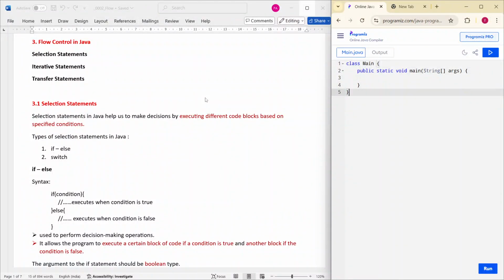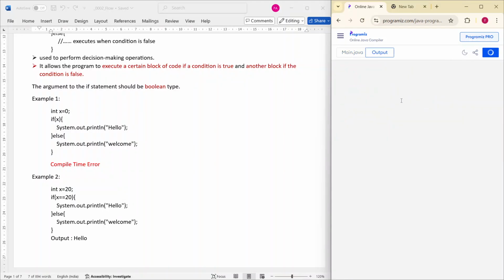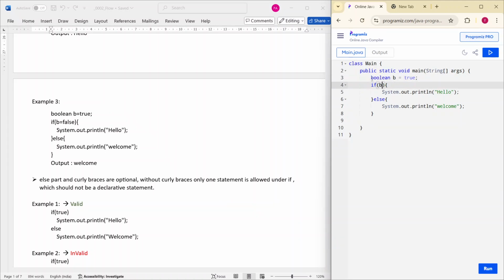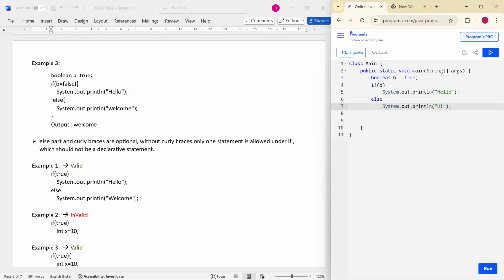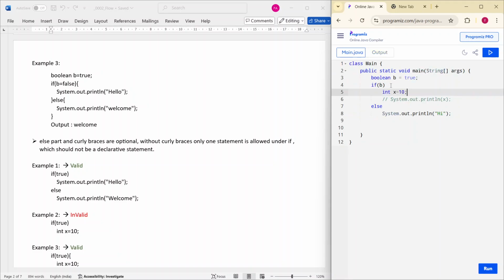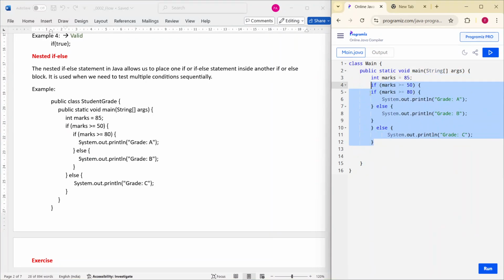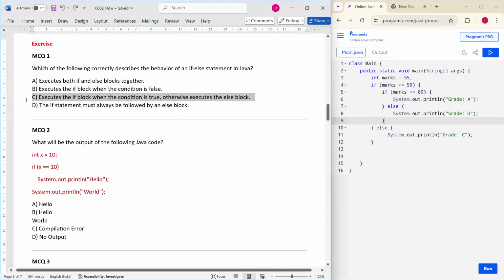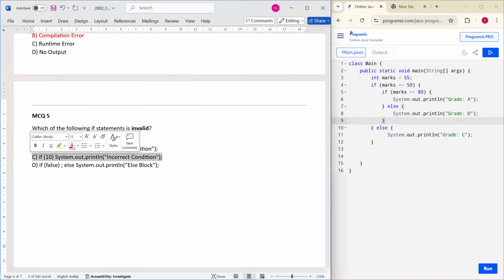Flow Control in Java (Part 1) | Selection Statements Explained | Fight4Tech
Welcome to Fight4Tech! 🚀In this video, we dive deep into Selective Statements in Java, focusing on if-else and nested if-else statements and their role in decision-making. This is Part 1 of the Flow Control in Java series, where we simplify complex concepts with clear explanations and practical examples.

🔹 What You’ll Learn:
✅ What are Selective Statements in Java?
✅ How if-else and nested if-else work?
✅ Real-world examples & hands-on code demonstrations
✅ Best practices for writing efficient Java code

🔥 Whether you're a beginner or looking to strengthen your Java skills, this video will help you gain a clear understanding of Flow Control in Java.